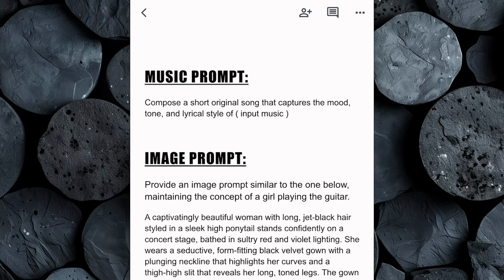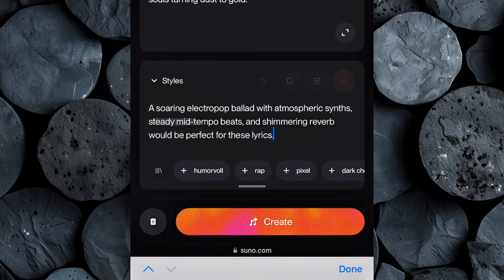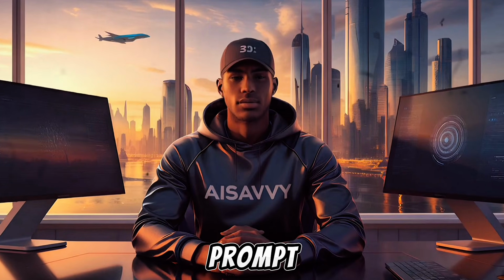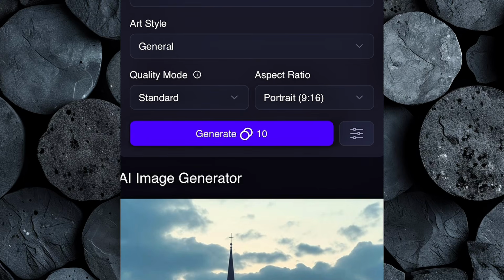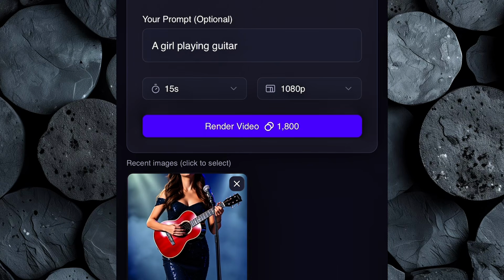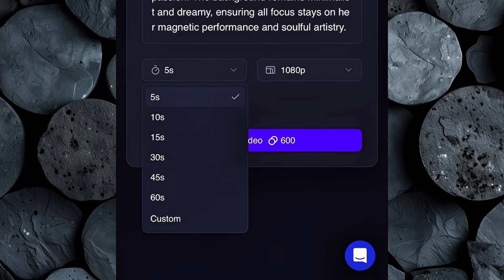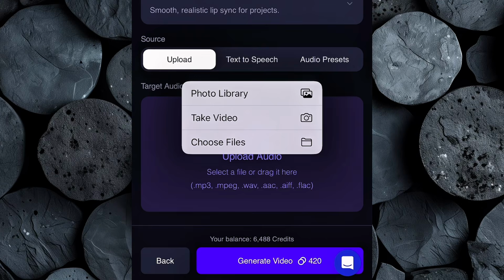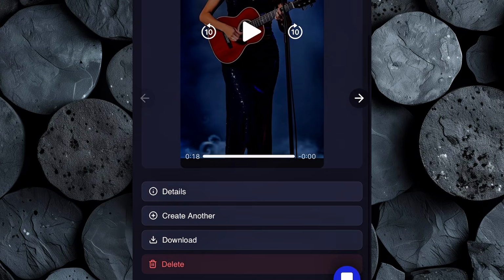This YouTube Niche Is Quietly Going Viral — Start NOW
This YouTube niche is quietly going viral, and almost no one is talking about it yet. In this video, I’ll show you exactly how creators are using AI tools to build faceless YouTube channels that are pulling in millions of views and growing insanely fast. You’ll learn step-by-step how to create AI-generated YouTube Shorts of beautiful, realistic women playing guitar and singing on stage — just like the viral channels getting thousands of subscribers every day.

We’ll cover everything from generating lyrics and music using ChatGPT and Suno AI, to creating visuals and animations in Magic Hour, and finally syncing everything into a professional-quality video that’s ready to go viral.

Start today before this niche gets saturated — the early creators are already winning big!

📌 Timestamps:
00:00 Intro
00:45 Creating custom music
02:54 Getting image prompt
03:36 Generating image
05:02 Animating image into video
06:20 Text to video
07:34 Lip syncing video
08:29 Adding captions
09:12 Final result